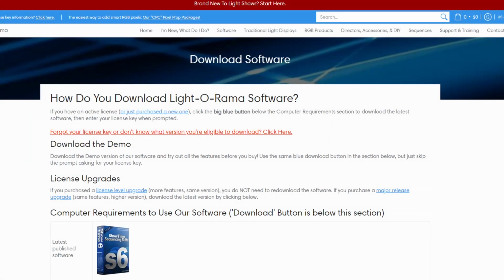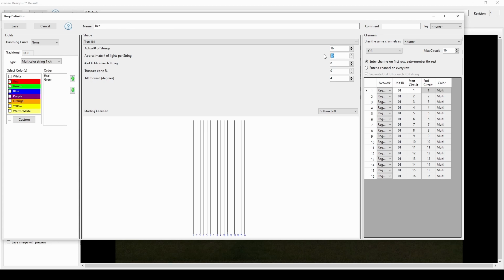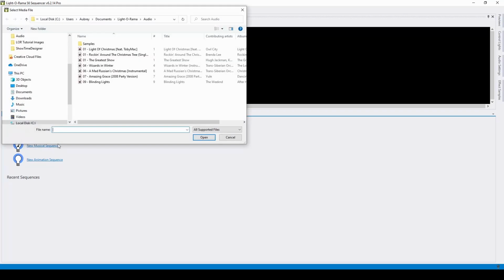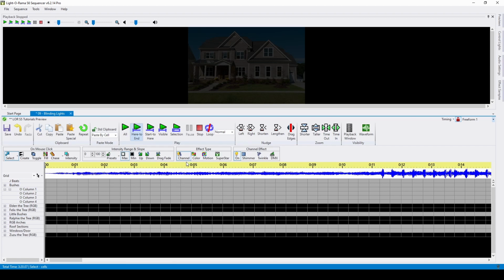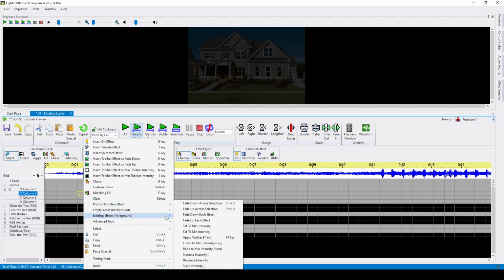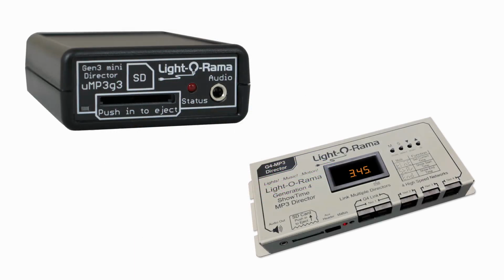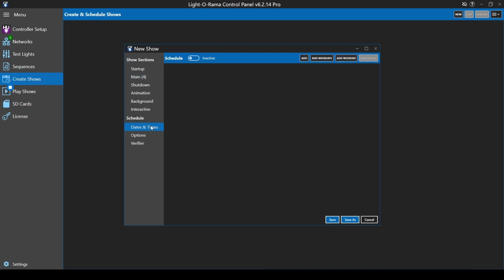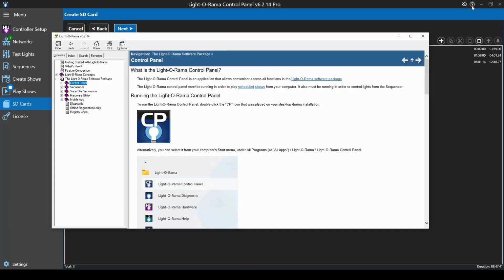Light-O-Rama S6 Software: A Beginner's Overview - Luminous Harmony "How To"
Start with this tutorial if you are new to Light-O-Rama S6 and creating synchronized light shows! This video walks through the high level uses of each of the main programs in Light-O-Rama S6 suite, as well as the order in which the programs should be used in order to create a show. View the specific tutorials on this channel for more in depth help with anything discussed in this overview.

IMPORTANT NOTES:
1. As of July 1, 2025, the Basic Software version is now free, and Basic Plus and Standard have been discontinued.
2. The Hardware Utility was updated and integrated as of version 6.3.0. It looks different than shown in this tutorial.

Luminous Harmony is a certified Light-O-Rama partner company that specializes in sequencing and layout design.

Chapters
0:00 Introduction
0:24 Viewing Tutorials / Using the Help File
0:41 License Levels / Purchase
1:05 Preview Editor: Create a New Preview
1:20 Preview Editor: Add New Props
1:36 Preview Editor: AC Props vs. Dumb RGB vs. Smart RGB
2:10 Preview Editor: Grouping Props
2:16 Preview Editor: Format Props
2:21 Preview Editor: Channel Conflicts & Bulk Changes
2:37 Preview Editor: String Summary
2:44 Preview Editor: Statistics
2:49 Sequencer: "Create New Sequence" Settings
3:17 Sequencer: Timing Grids
3:26 Sequencer: Audio Wizards / Add Timings
3:31 Sequencer: Beat Channels
3:36 Sequencer: Grid Configurations
3:58 Sequencer: Effect Type Options (Channel, Color, Motion)
4:10 Sequencer: Motion Effect Rows / Motion Effects
4:26 SuperStar: SuperStar Addon Software
4:43 Sequencer: Basic AC Channel Commands
4:59 Sequencer: Advanced AC Channel Commands
5:16 Sequencer: Select vs. Create vs. Right Click Menu
5:35 Sequencer: Top Toolbar Commands
5:45 Sequencer: Time & Creativity for Sequence Creation
6:13 Control Options: Computer vs. Director
6:22 S6 Control Panel Overview
6:32 Adding Networks
7:09 Create Playlist and Schedule (Computer Show)
7:48 Create SD Card Playlist and Schedule
8:20 S6 Phone App
8:36 Accessing the Help File